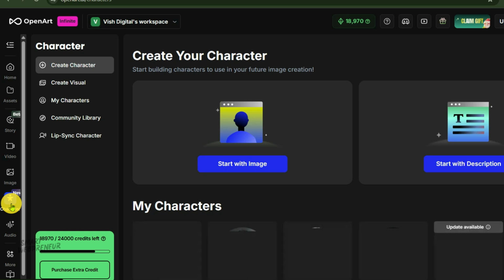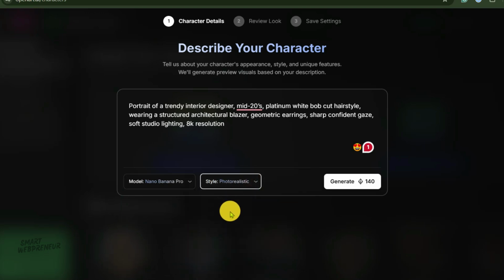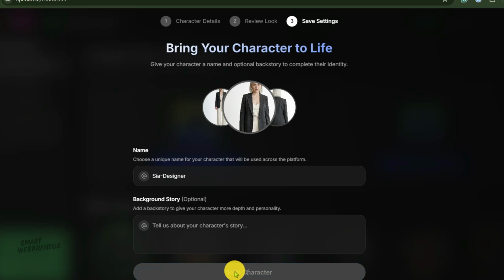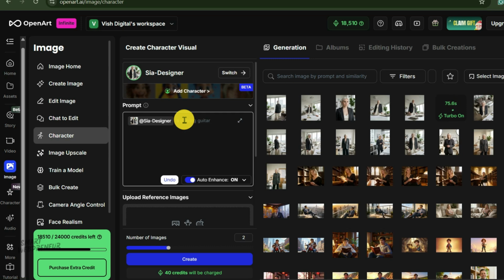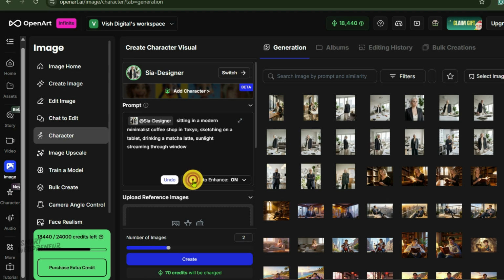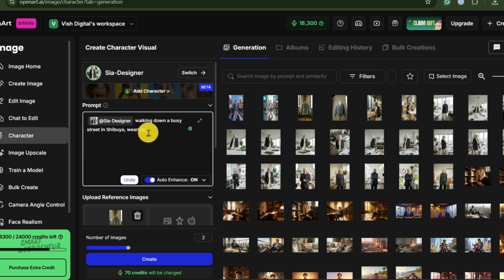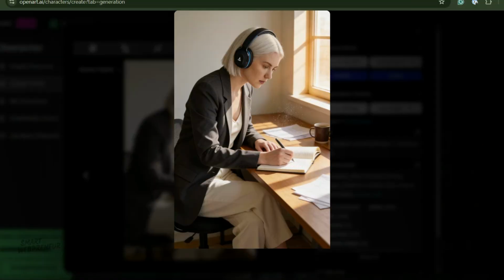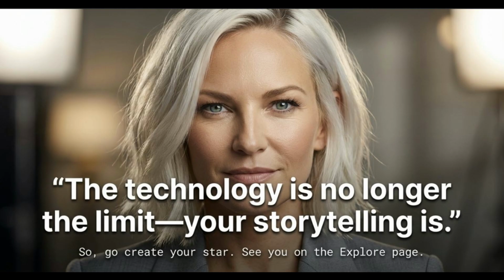How to Create Virtual Influencers (Consistent Face & Outfits) with AI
Want to build the next Lil Miquela or Aitana Lopez? The era of the Virtual Influencer is here, and the technical barrier has finally collapsed. In this video, I break down the exact blueprint to create a consistent, photorealistic AI persona using the new OpenArt Character 2.0 update.

👉 Free guide: how real AI influencers make money, and how to build yours step by step

We aren't just generating random images; we are building a brand. I’ll show you how to lock in facial consistency, generate professional lifestyle content, and master the "Outfit of the Day" workflow to change clothes while keeping your character's identity perfect.